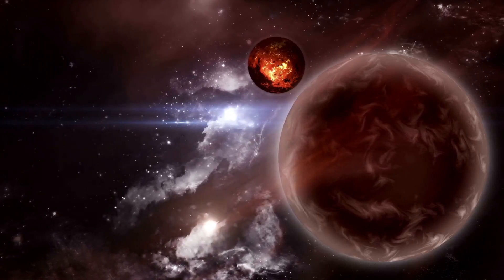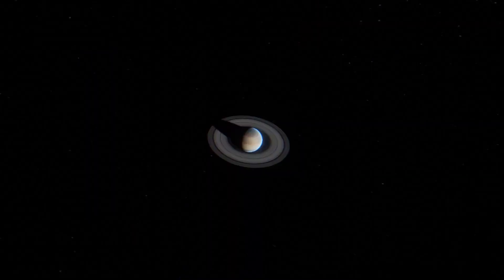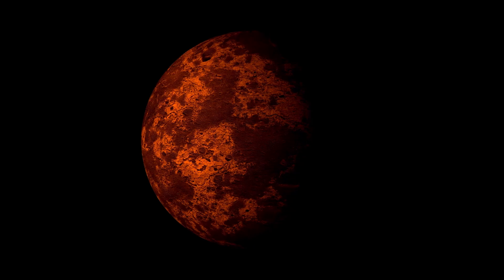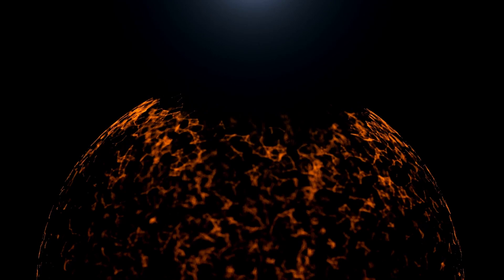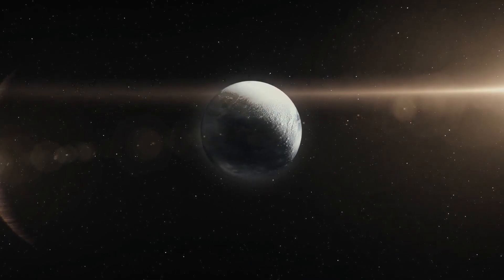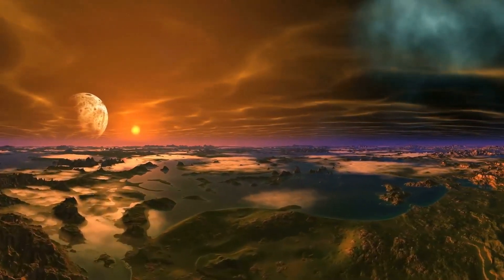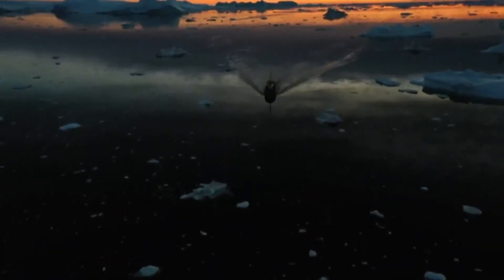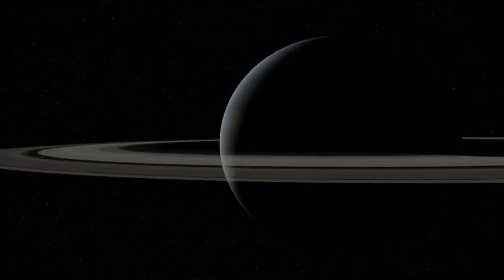Neil deGrasse Tyson Shocks the World: Pluto Collided with Neptune – The Untold Story!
🚀🌌 Hold on tight – Neil deGrasse Tyson is revealing shocking new information: Pluto collided with Neptune! This unexpected event could change everything we know about the outer solar system. In this video, we dive into the science behind this incredible discovery and what it means for the future of space exploration.

👽 What You’ll Discover in This Video:

How Pluto and Neptune ended up colliding in the distant past
The surprising effects this collision had on both planets’ orbits
What this revelation means for our understanding of the solar system's history
How Neil deGrasse Tyson explains the cosmic consequences of this rare event
💥 Prepare for a whole new perspective on Pluto, Neptune, and the outer solar system!

Timestamps:
0:00 – Introduction to the Shocking Revelation by Neil deGrasse Tyson
1:00 – How Pluto and Neptune Ended Up Colliding
3:00 – The Impact of the Collision on Pluto and Neptune’s Orbits
5:00 – What This Means for Our Solar System’s History
6:30 – Neil deGrasse Tyson’s Insights on the Event
8:00 – What’s Next in Space Exploration?
9:00 – Conclusion: A New Understanding of the Outer Solar System